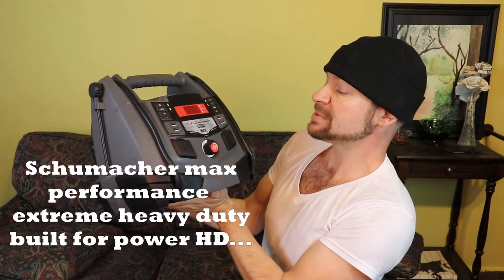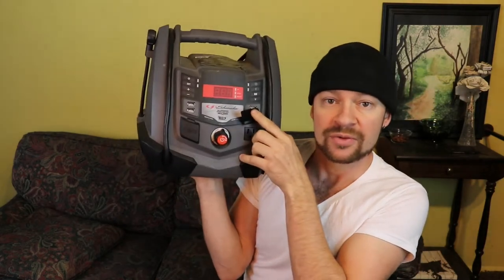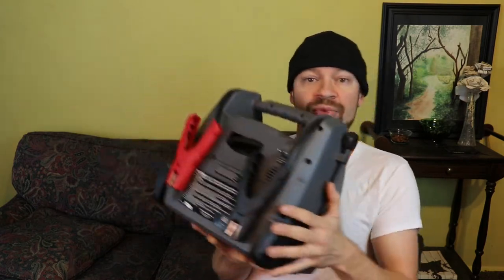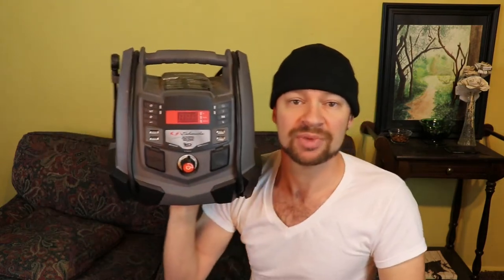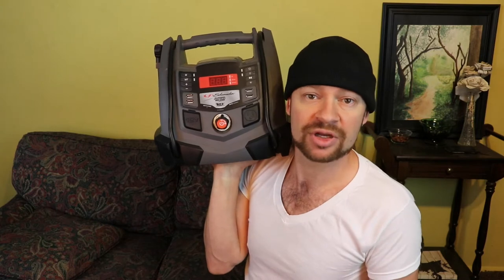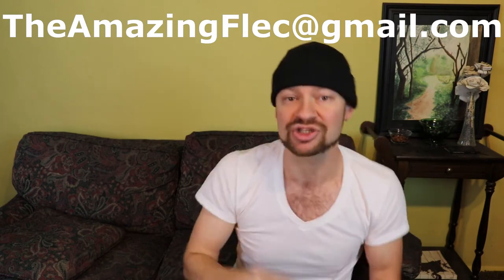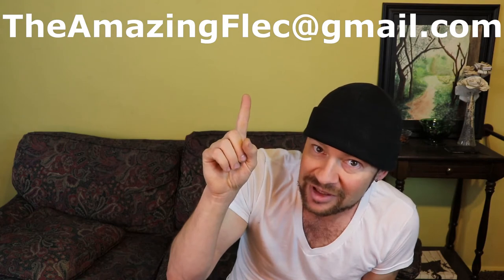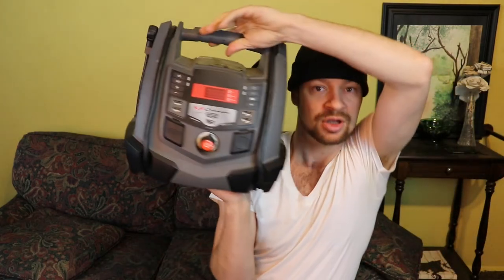Schumacher Portable Power Supply Review: 1200 peak amps, air compressor, jump start vehicle battery!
VIDEO 312... DAILY 267... Stardate 09/25/2021

In this episode, Flec share a product review on a Schumacher brand  Portable Power Supply.  This power supply can jump start a vehicle, fill a flat tire (or even one with low pressure) can charge phones (optimization for apple and/or android) and has a cigarette lighter outlet and a standard "household" plug as well.  This unit is perfect for people who like to be prepared for accidents, misfortunes, and other unforeseen events that involve needing an air compressor or jumper cables.  IT is also perfect for those who like to camp and also have a small oscillating fan running and perhaps a string lights to illuminate ones campsite at night.

Please feel free to support to my channel in any of the following ways:
SHARE the videos you feel others may like
COMMENT about how they make you feel
Donations to help improve my channel can be sent any of the following ways:

Thank you for reading:

Never give up, do your best, stay true to you, and be AMAZING!